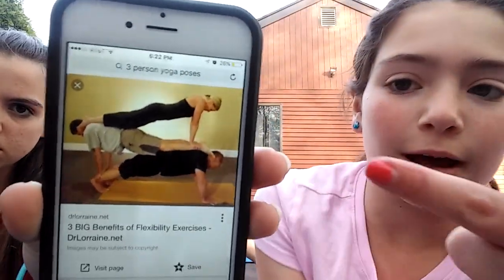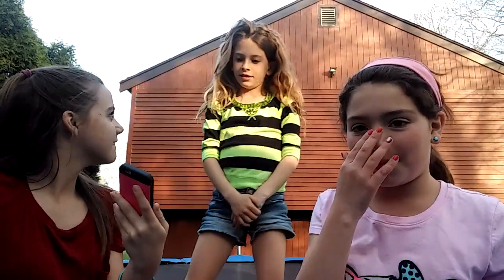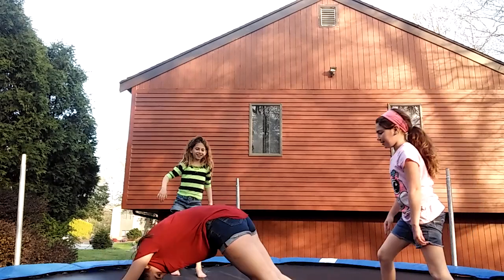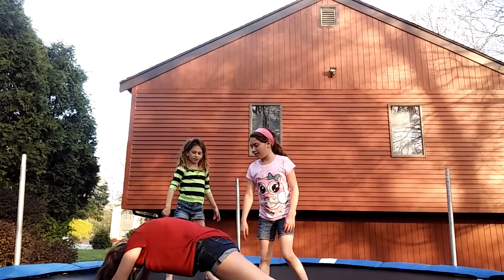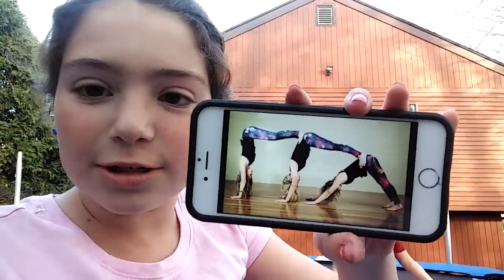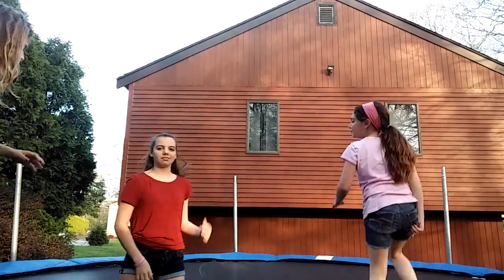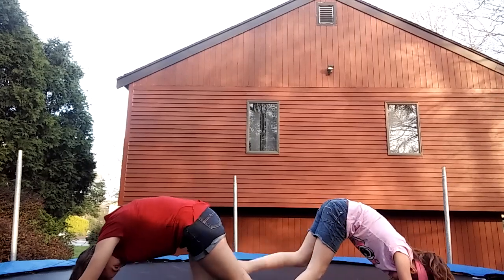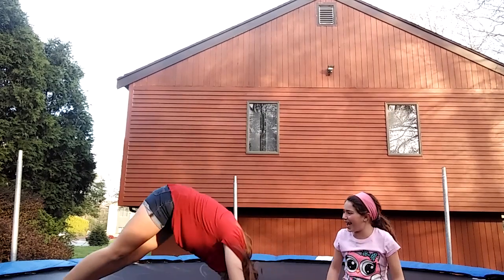3 person yoga challenge!😨so scared